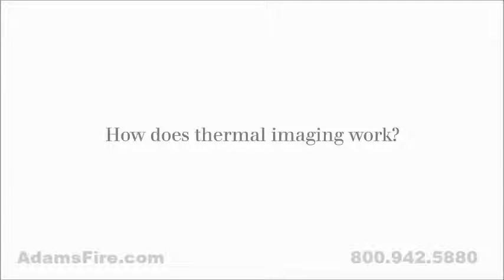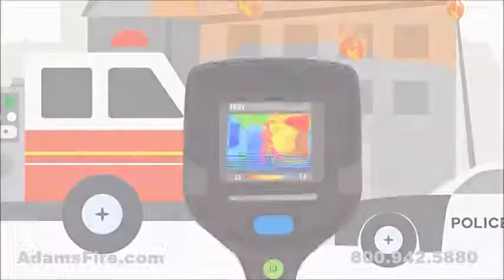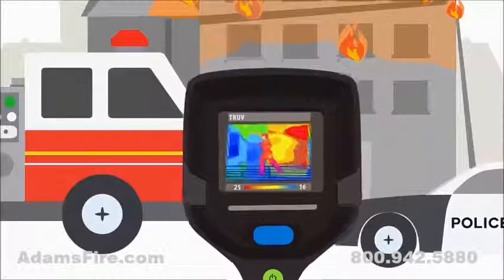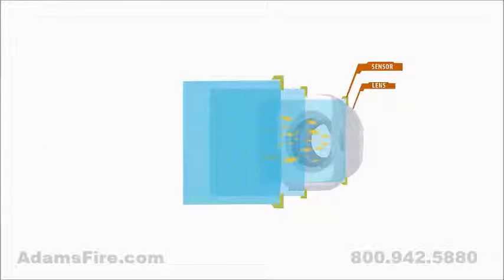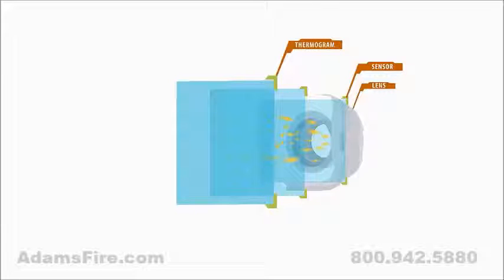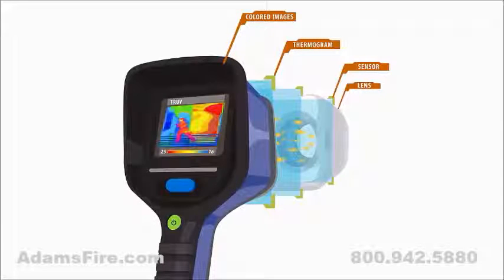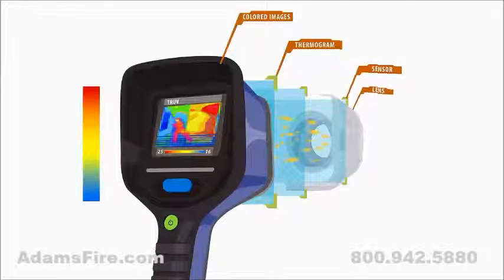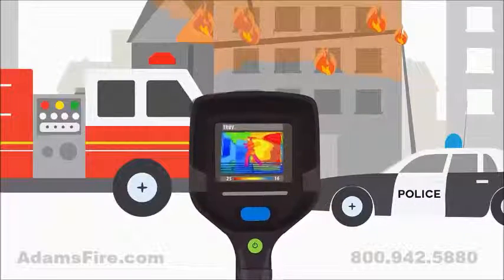How Draeger Thermal Imaging Cameras Work UCF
A quick review of how Draeger Thermal Imaging Cameras work. Including the UCF 6000, 7000, 8000 and 9000 TIC. 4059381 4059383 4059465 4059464